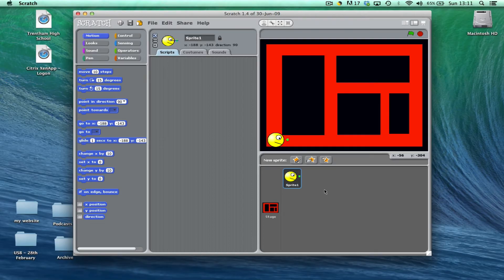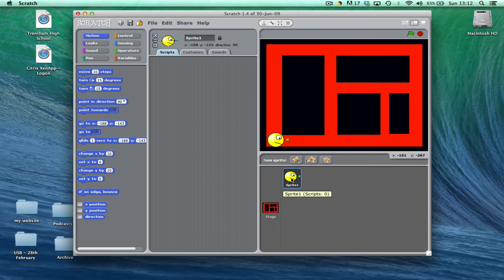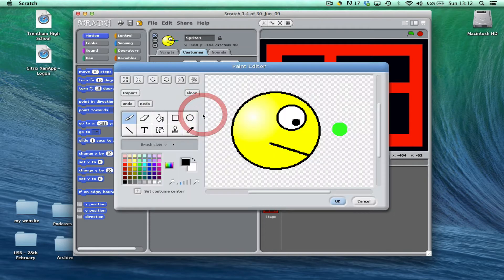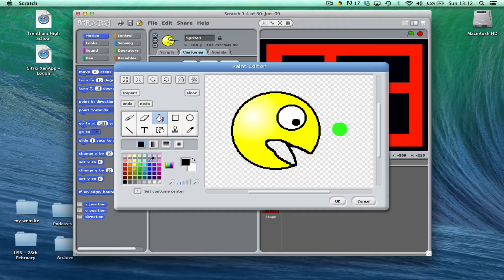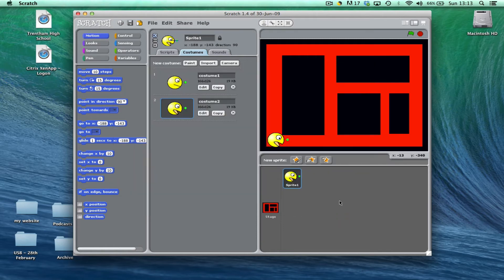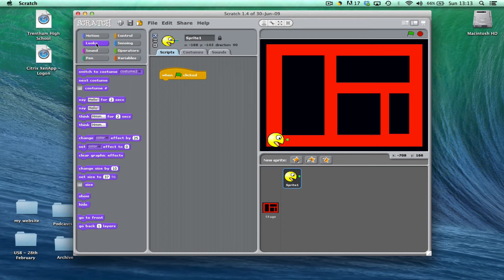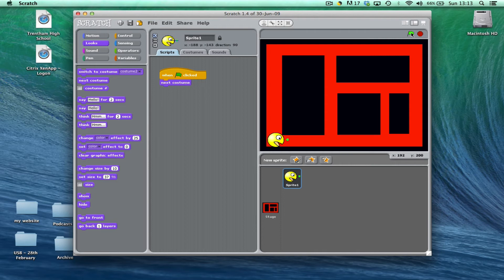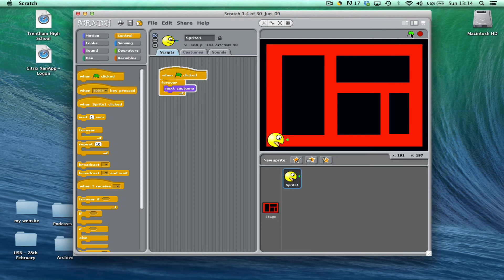4 - Animating pacman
Animate packman using different costumes in scratch.